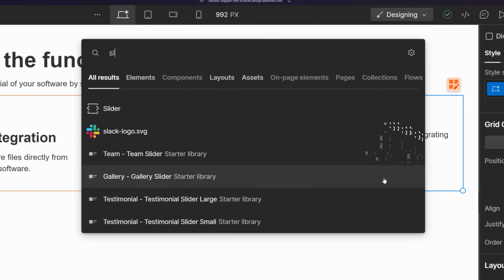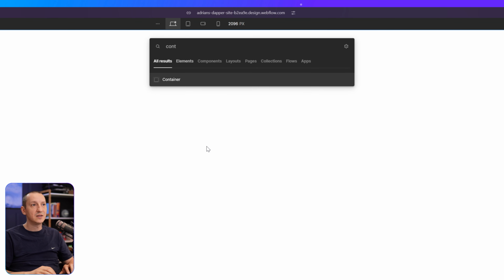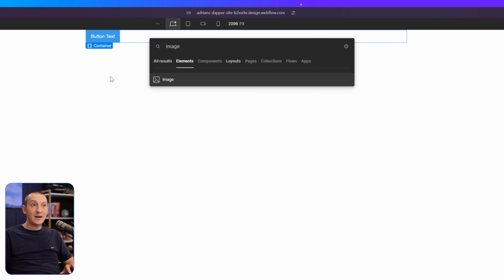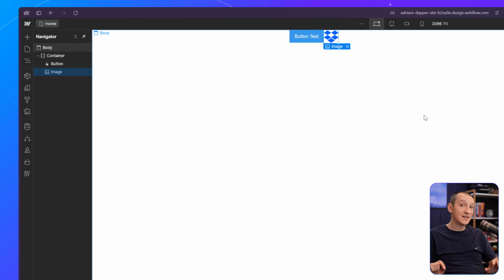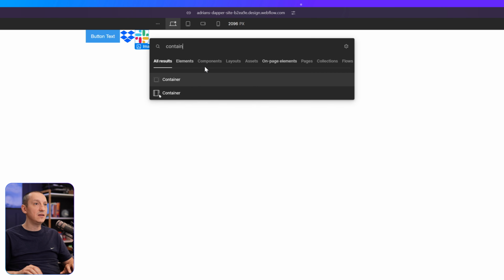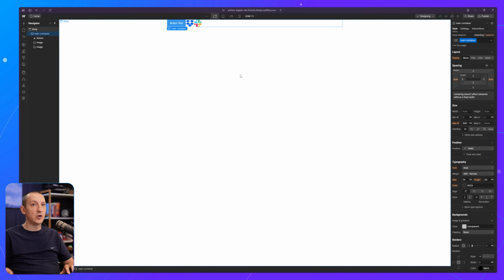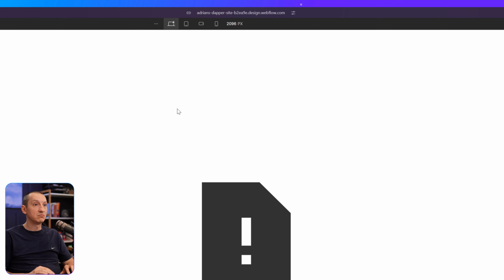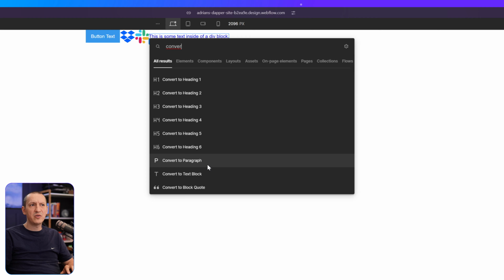Webflow Quick Find: The Key to Lightning-Fast Designs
Design faster and more efficiently in Webflow with Quick Find.

⏱️ Video chapters
00:00 Intro
00:18 Opening Quick Find
00:37 Adding Elements
01:43 Adding Assets
02:33 Selecting On-Page Elements
03:43 Creating New Pages
04:05 Navigating to Specific Pages
04:16 Converting Elements
04:57 Conclusion

Use the links above to join me on Skillshare and get 1 month free.

👋🏼 I'm Adi
I'm a passionate web designer and front-end developer with over 10 years of experience. For the past few years, I've been dedicated to sharing my knowledge through tutorials and videos, including regular contributions to @envatotuts.